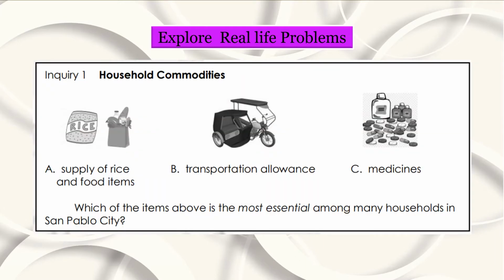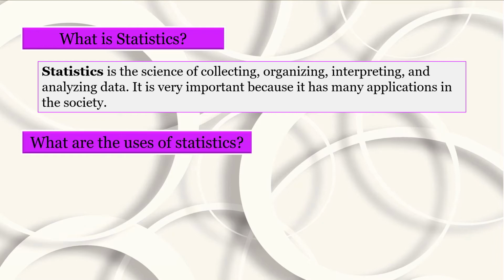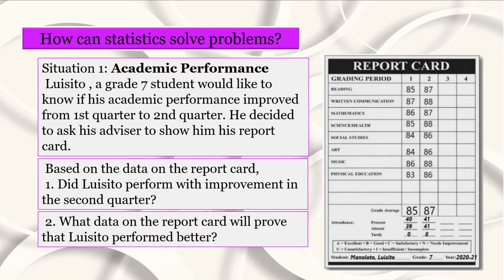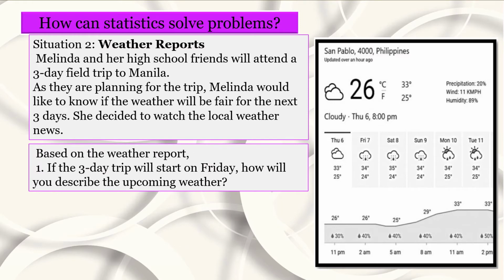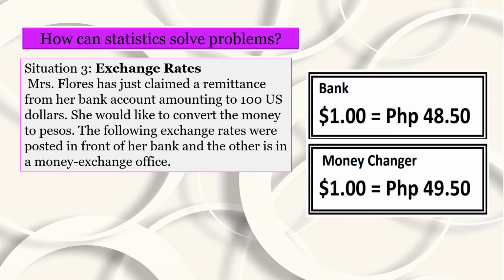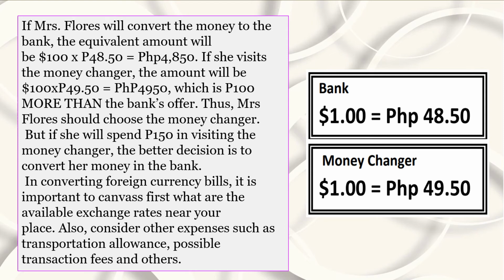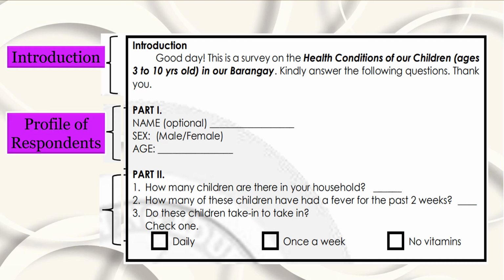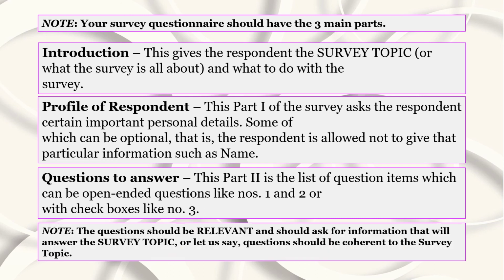INTRODUCTION TO STATISTICS |USES OF STATISTIC | DATA | STATISTICAL INSTRUMENT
Statistics is the science of collecting, organizing, interpreting, and analyzing data. It is very important because it has many applications in the society.
Statistics aids in decision making. This includes the following purposes.
 1. It allows comparison of quantities
 2. It provides estimation of unknown quantities
 3. It gives explanation to actions that has taken place
Data are units of information, often numeric, recorded and used for the purpose of analysis.
Statistical Tool is a tool that researchers use to collect needed data.